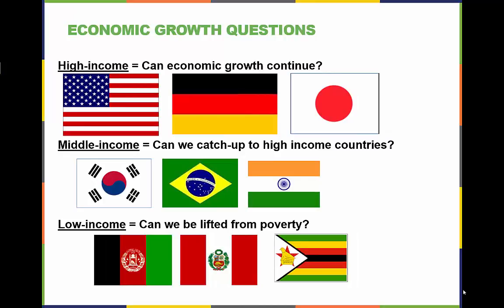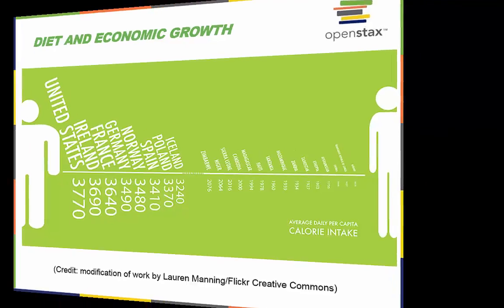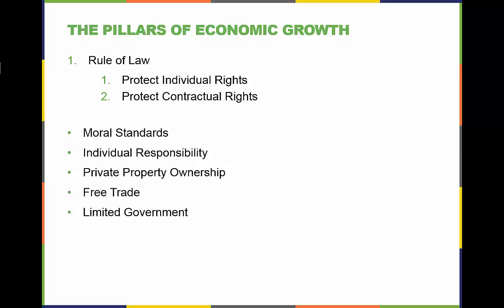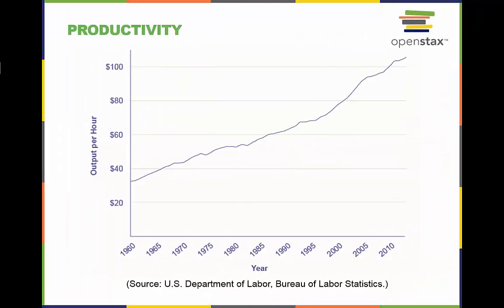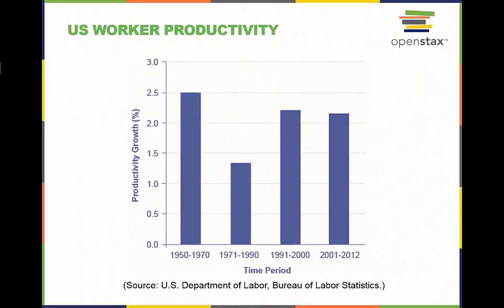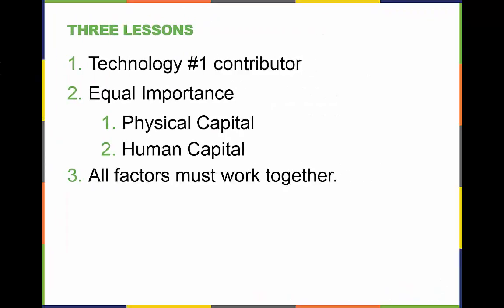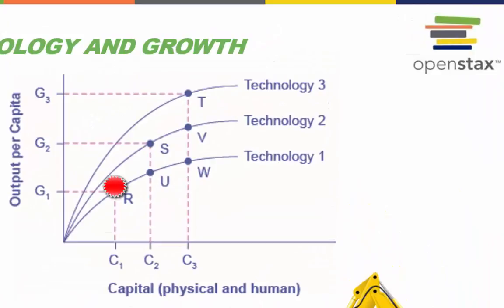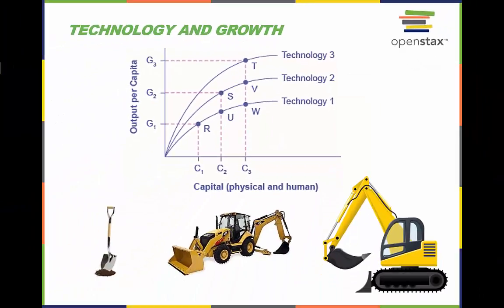Econ202_Ch7_Lecture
Econ202 Chapter 7 Lecture video for use with OpenStax Macroeconomics textbook.